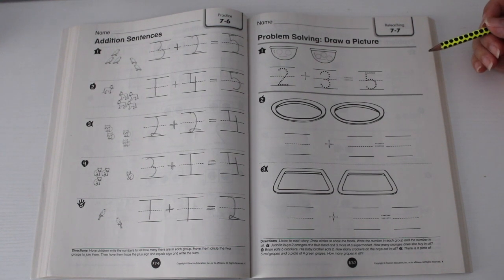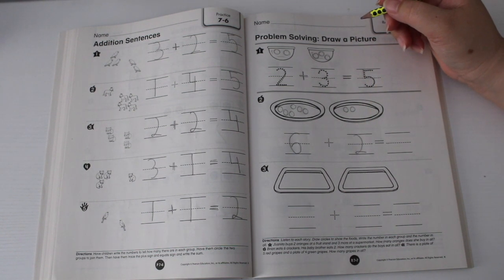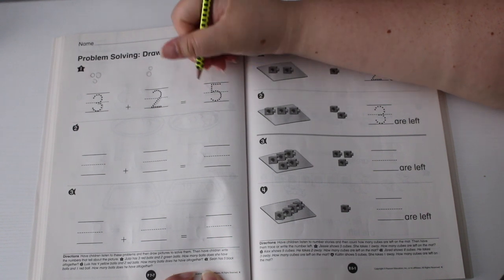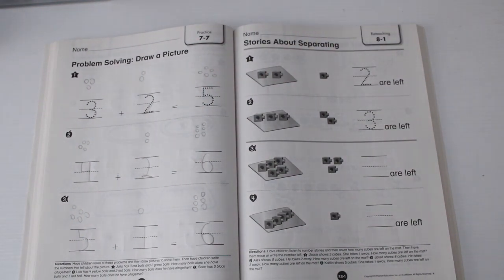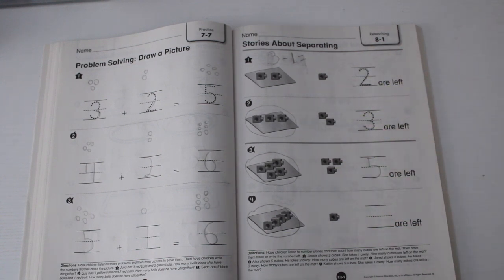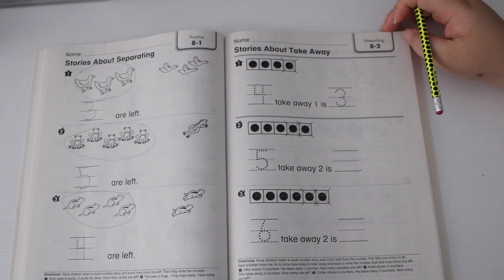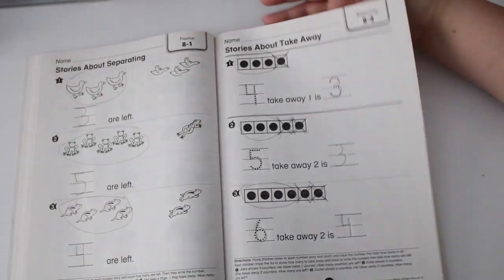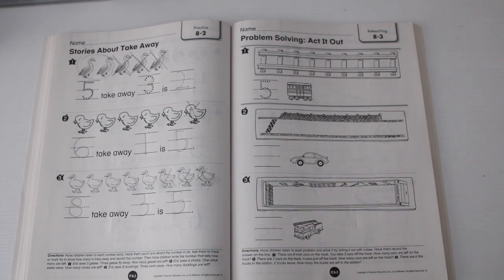Envision Workbook for Week 5/18-5/22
Envision Workbook for Week 5/11-5/18
0:00 7-7
05:10 8-1
09:03 8-2
12:45 8-3
18;16 8-4